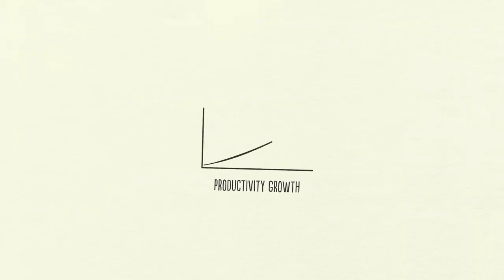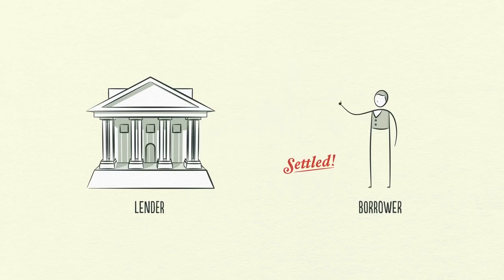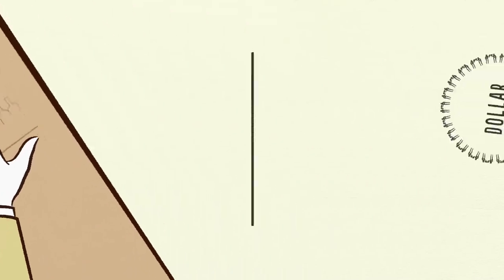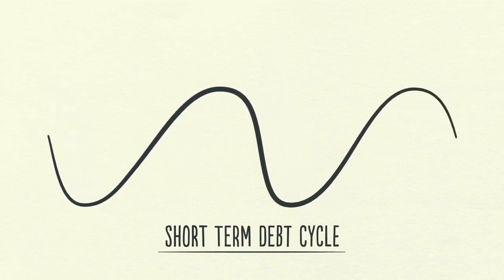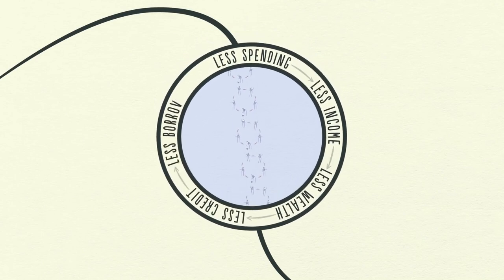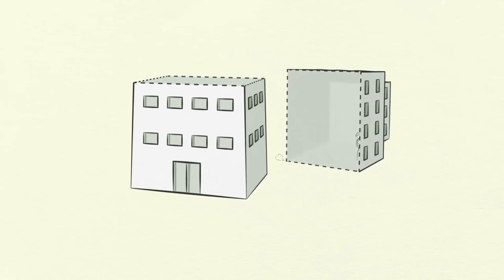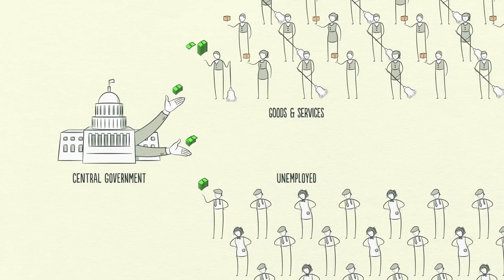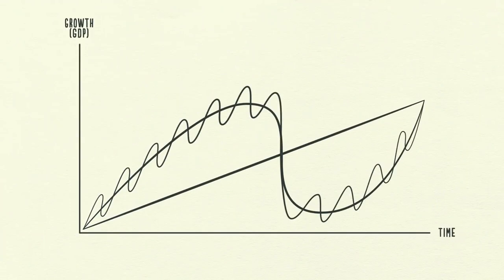How The Economic Machine Works by Ray Dalio | MKULIMATODAY.COM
Services:
Free consultation

– Since 2017 –

Having an agribusiness question? Do you know of a successful agribusiness venture or story that you wish to share? I would like to hear from you.